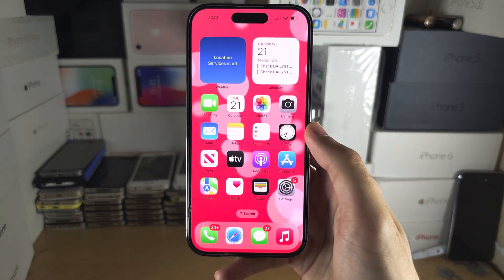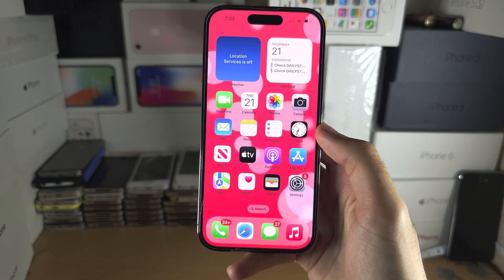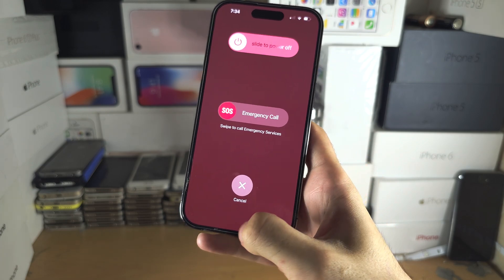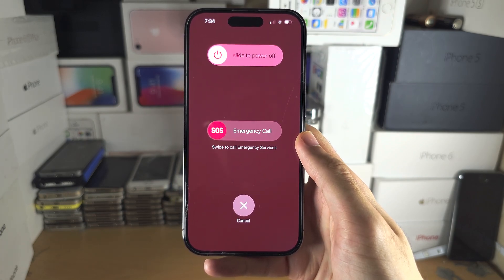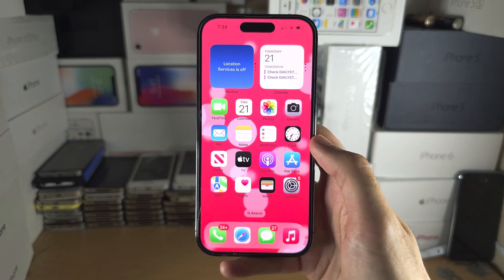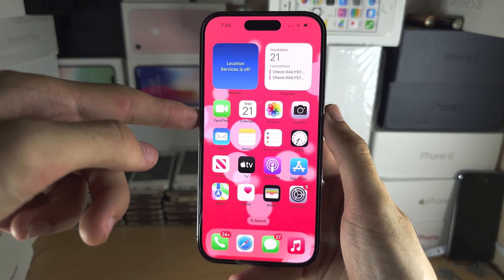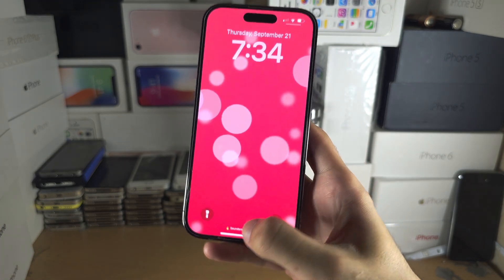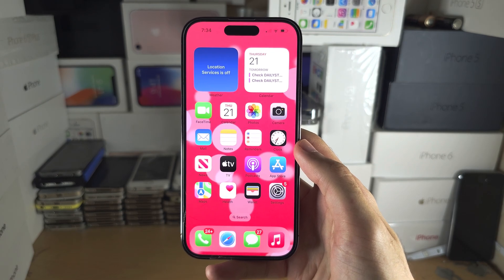Can You Clear RAM iOS 17? (no)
Learn why it is not possible to clear ram on iOS 17